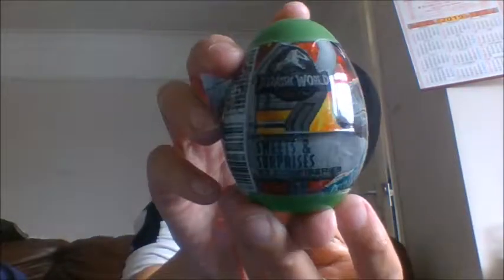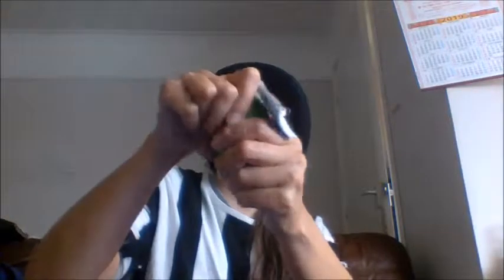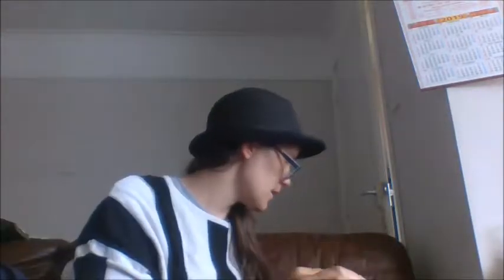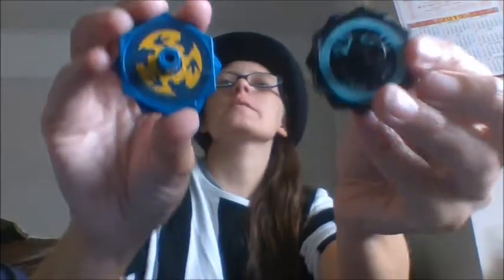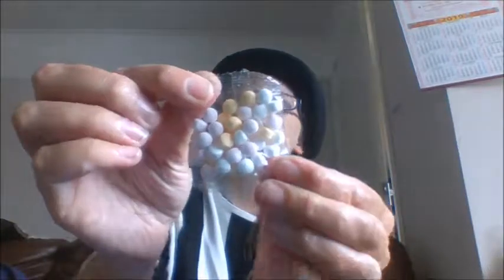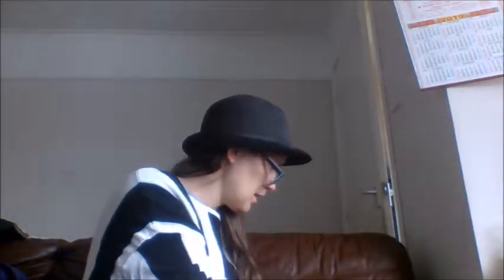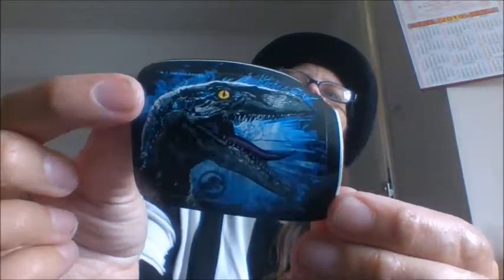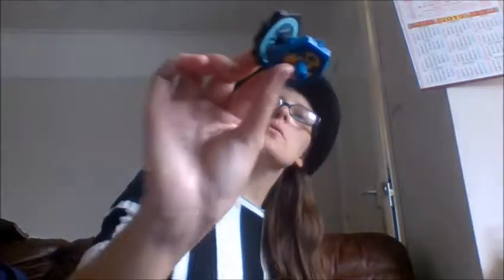JURASSIC WORLD SURPRISE EGGS OPENING